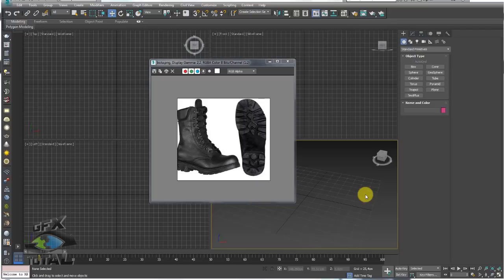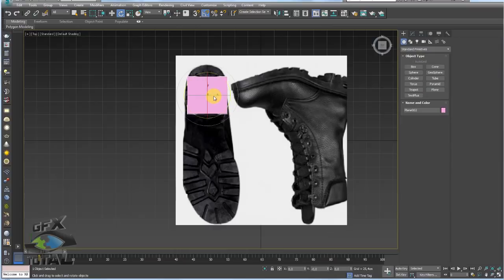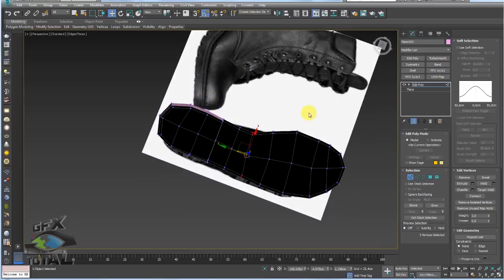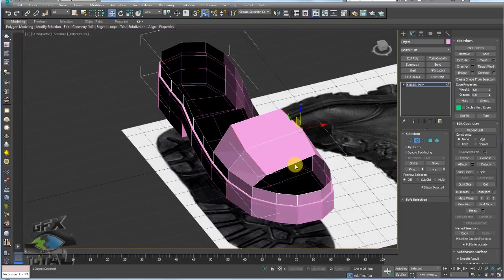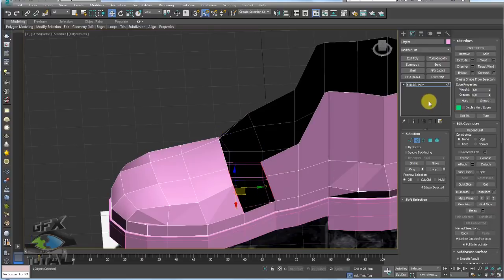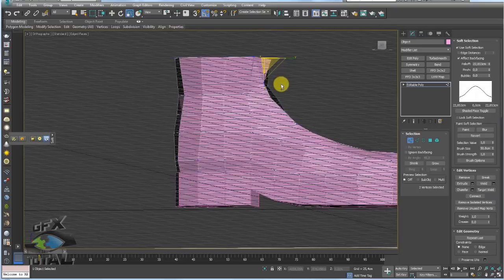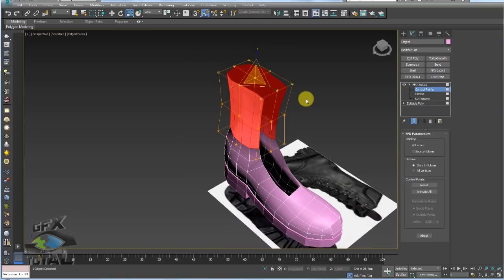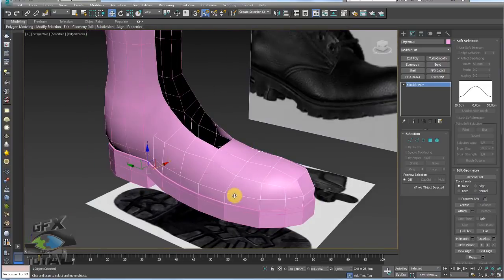Modelar Bota Lowpoly com Textura de Couro 3ds Max - Parte 01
Seja bem-vindo! (;

Em breve você receberá mais vídeos como este.